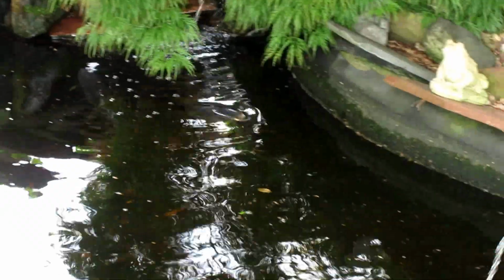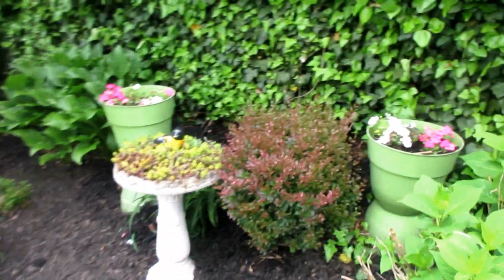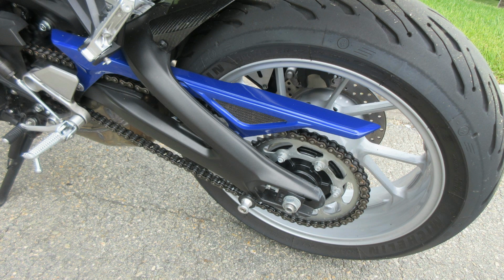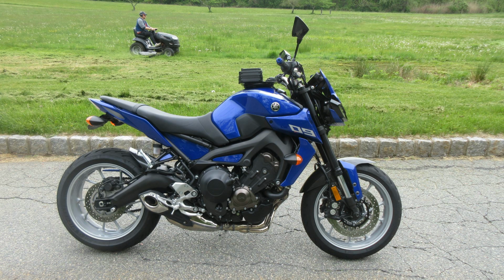UNIQUE MT09 WITH MANY CUSTOM PARTS AND CARBON FIBER.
TODAY I RODE MY MT09 YAMAHA 2020 ON THE BACK ROADS IN NORTHERN N.J. AND GOT BACK TO THE FARM BEFORE THE RAINS CAME.